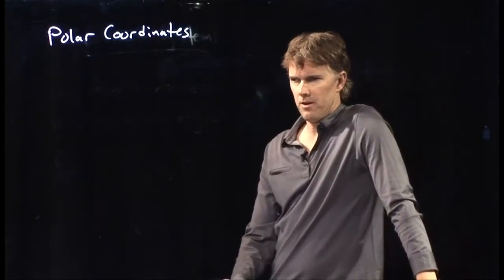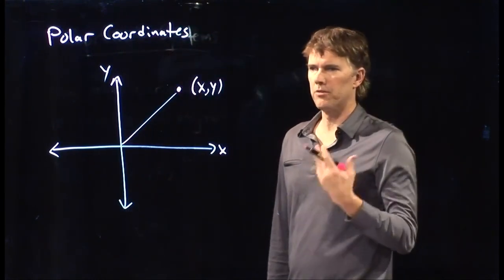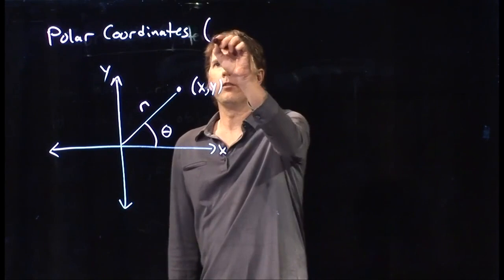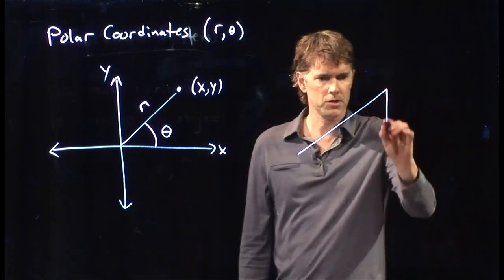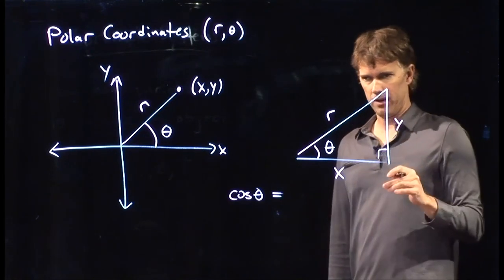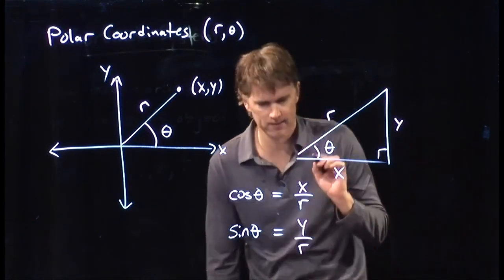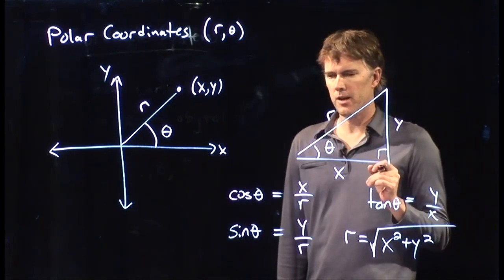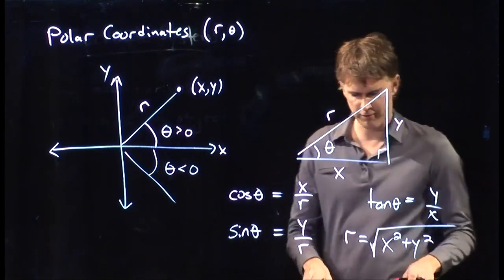Polar Coordinate System | Physics with Professor Matt Anderson | M3-02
Instead of x and y, can we use r and theta?  You bet.  It's called polar coordinates.